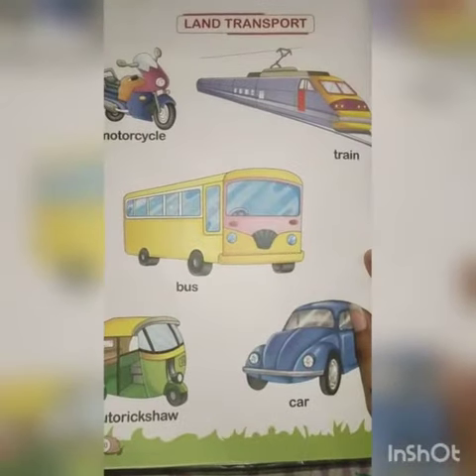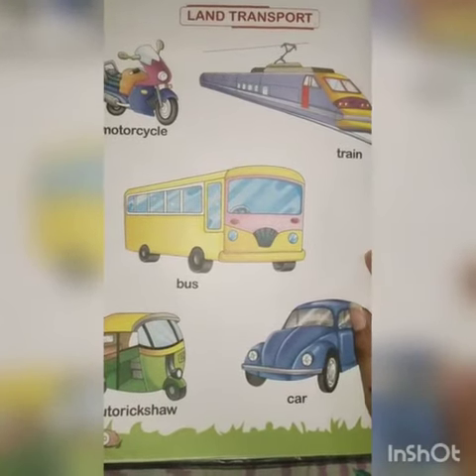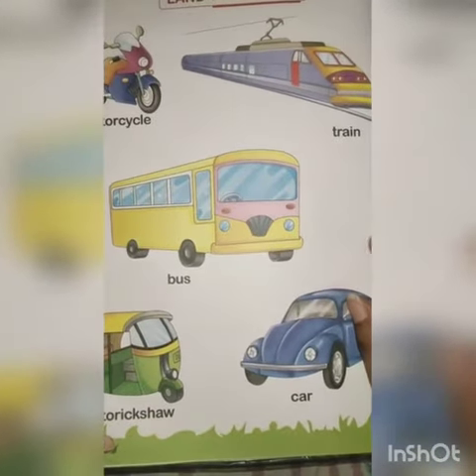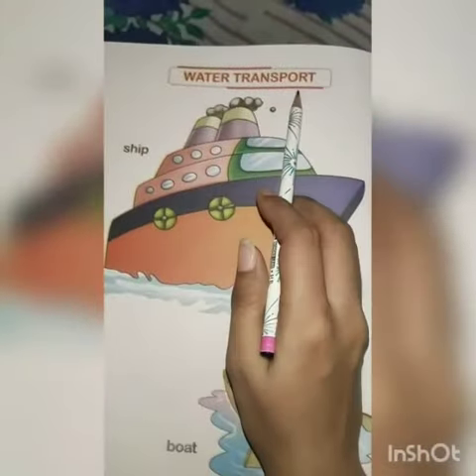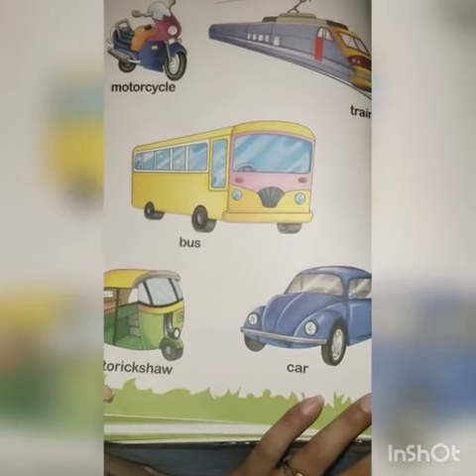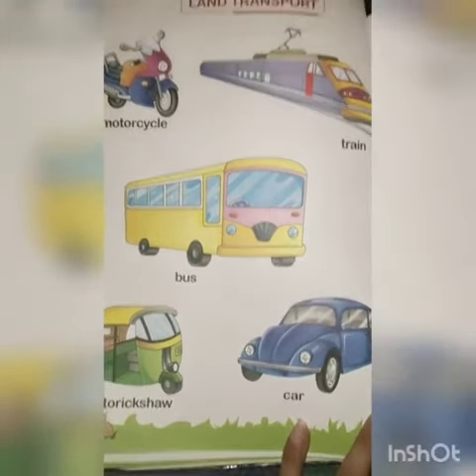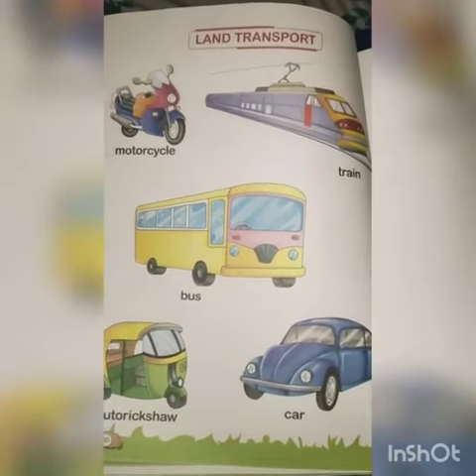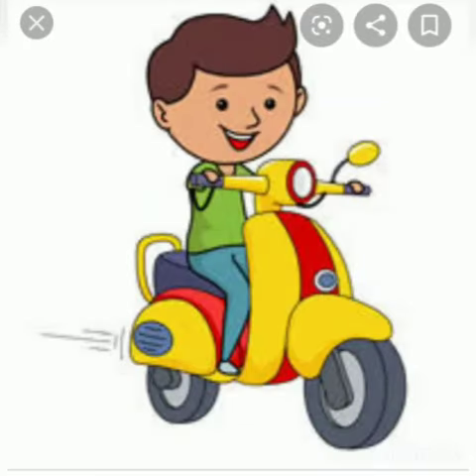30.4.2020 means of land transport